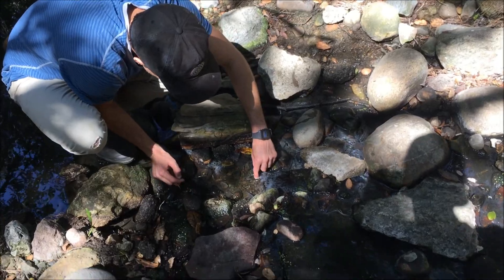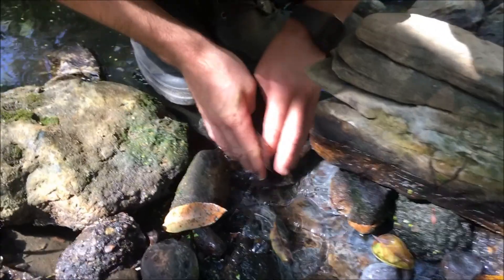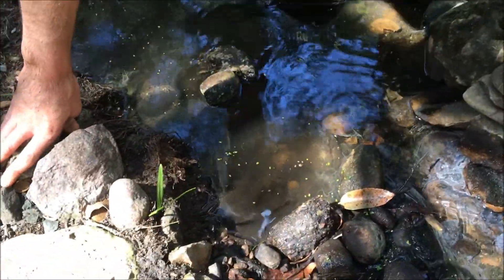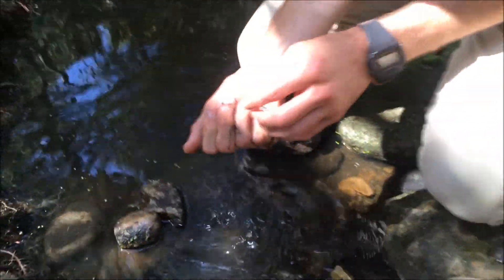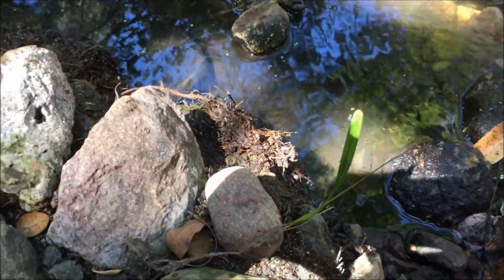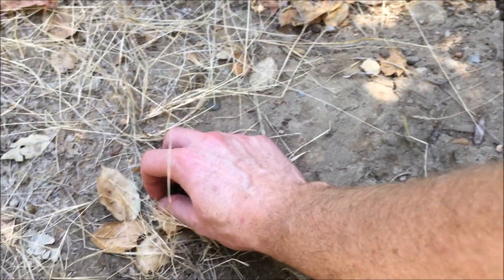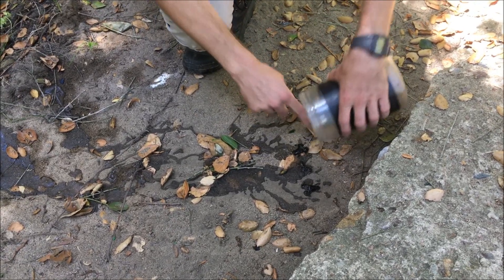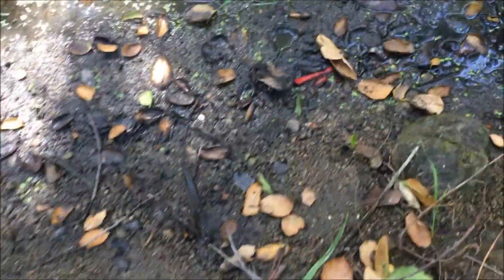Herping California Part 15, The African Clawed Frog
Part 15 of the herping california series where Cameron and I search for another lifer like the african clawed frog and the southwestern pond turtle.